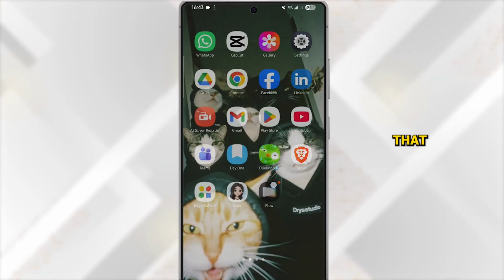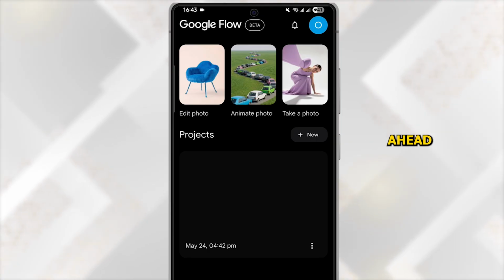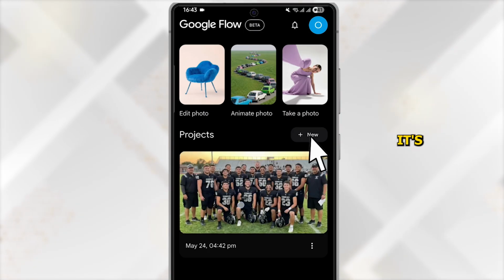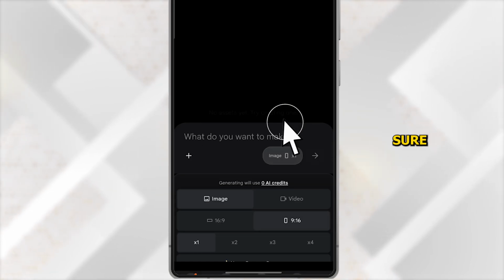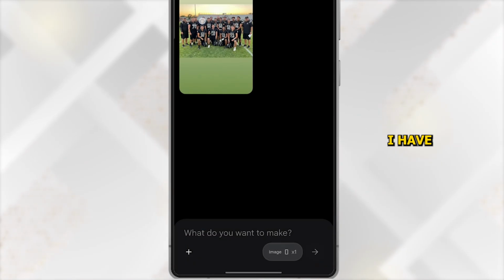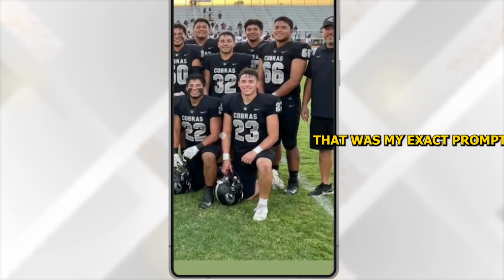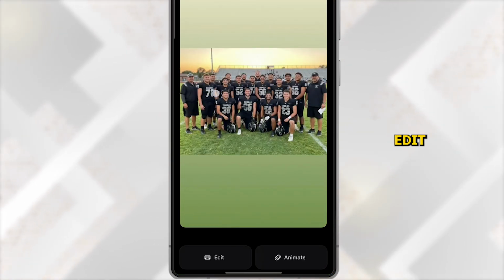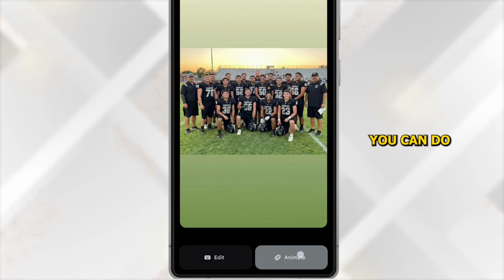How to Generate Images in Google Flow Beta | Google AI Image Generator Tutorial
Want to generate AI images using Google Flow Beta? In this tutorial, I will show you how to access Google Flow Beta, create AI generated images, enter prompts, customize results, and use Google AI tools step by step for free.

00:00 – Introduction
00:05 – How to Generate Images in Google Flow Beta Step-by-Step